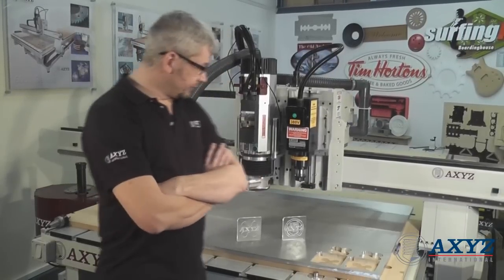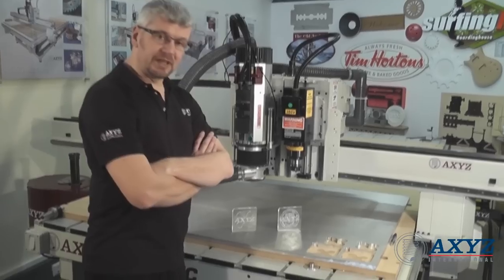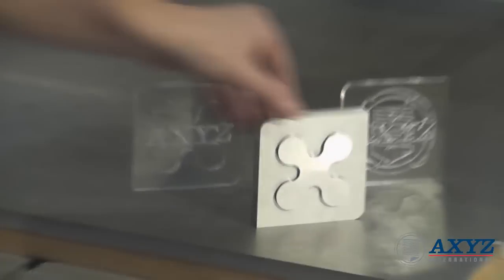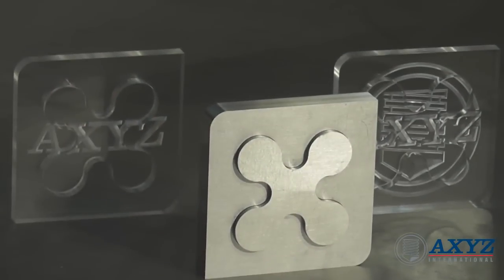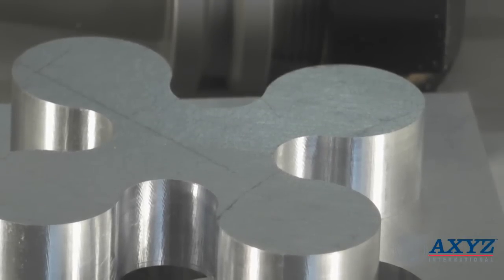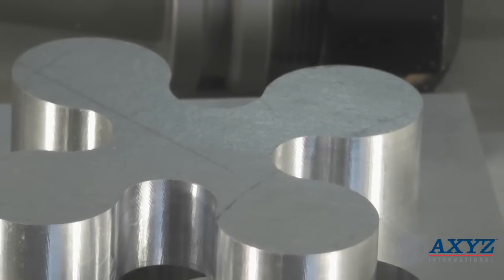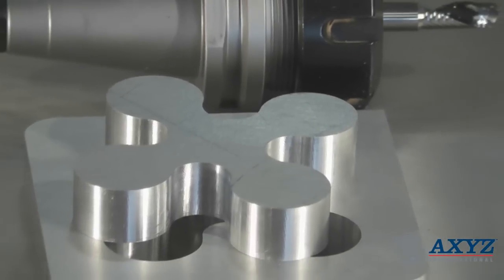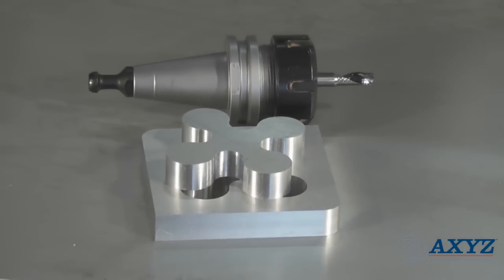Aluminium Inlay | CNC Router | AXYZ International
AXYZ International

This video shows an AXYZ Router machining 15mm thick Aluminium. Processes shown include routing and engraving.

Configure an AXYZ Router to suit your needs. A typical configuration for a metal fabrication application will include a 5 or 10 HP Automatic Tool Change system, Unist high performance misting system for cooling and lubricating during machining, a vacuum hold down system with high performance high pressure pump and pop-up location pins for easy material location. Other popular options include a Desoutter drilling head.